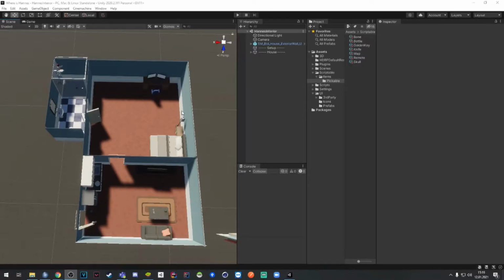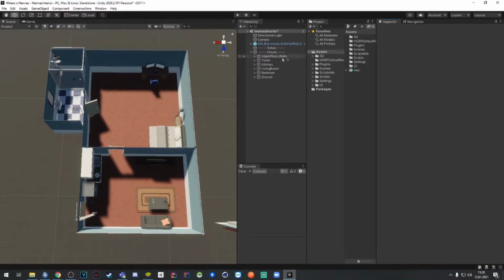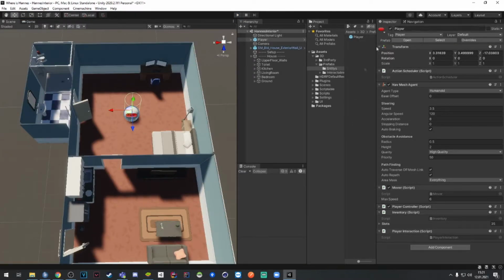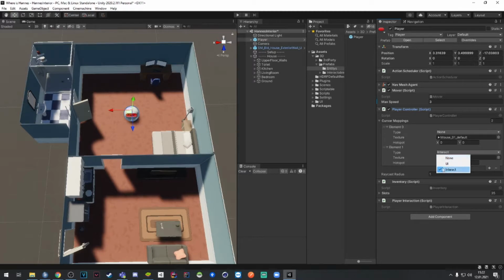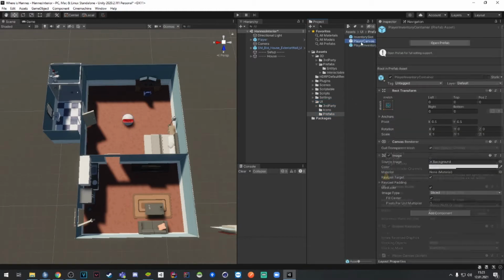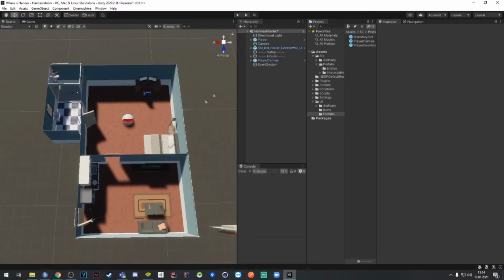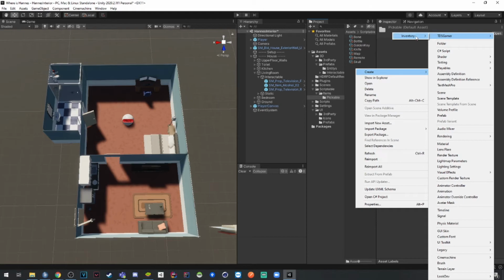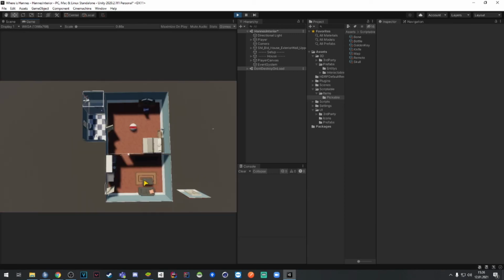Tutorial - How to Interact - StateMachine - Inventory - Free Template [Unity Engine]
Click and Interact
New Template which will get extended every now and then, depending on recommendations, get the Template on our Discord!

i would love to help you out!

► All content is 100% free. I believe that education should be available for everyone. Any support is truly appreciated so i can keep on making the content free of charge.